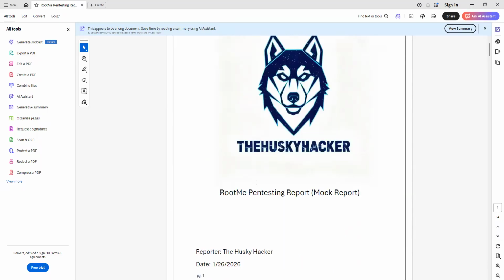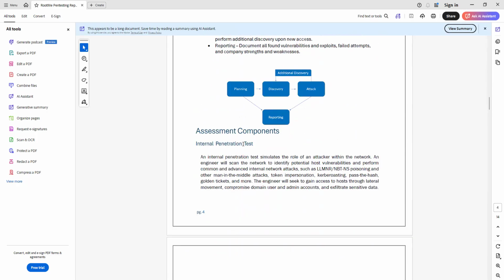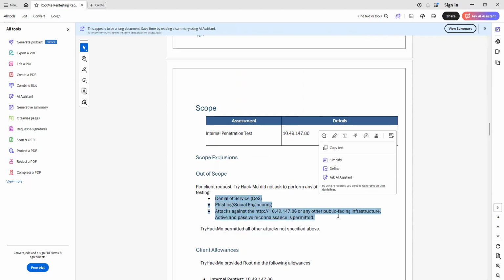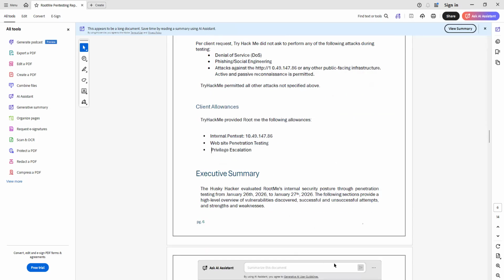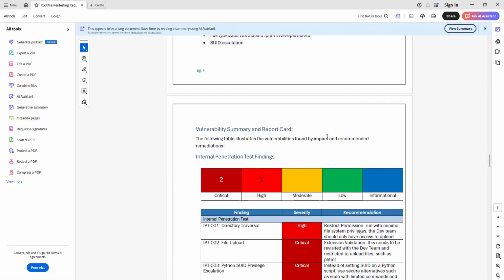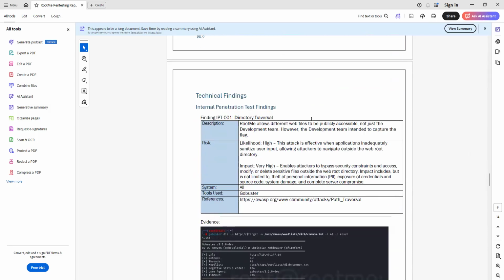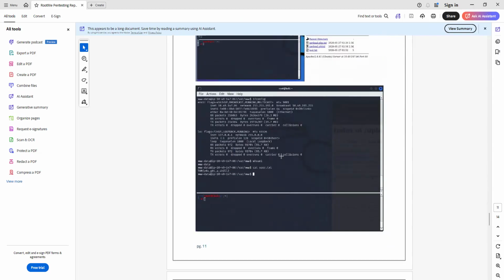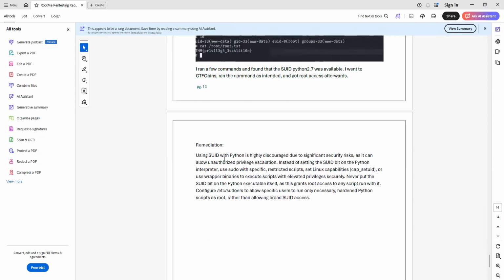OSCP prep, RootMe pentest report, Part 2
This is part two: after completing the lab and creating a real-life mock report on the boxes that were compromised. Pentest report here: